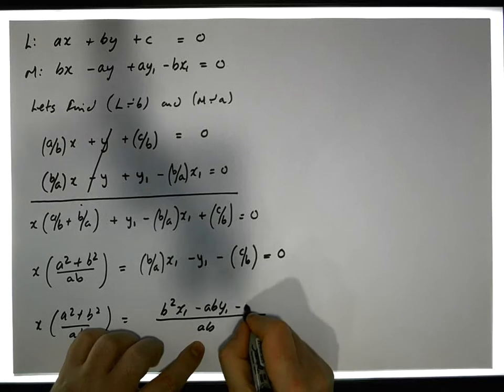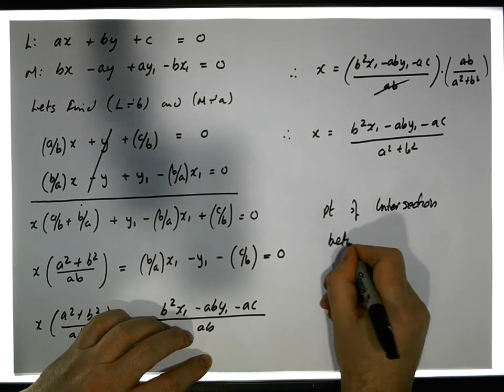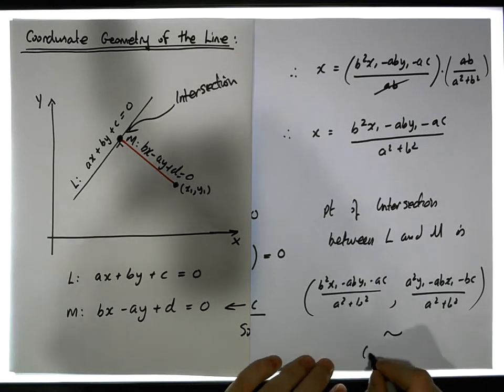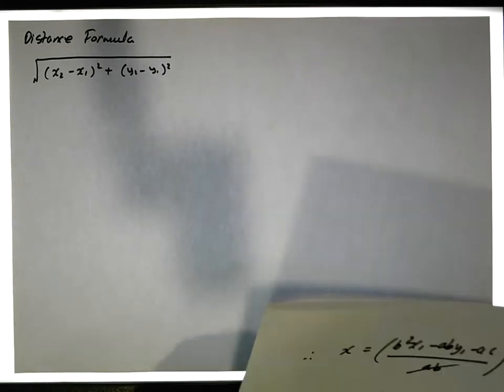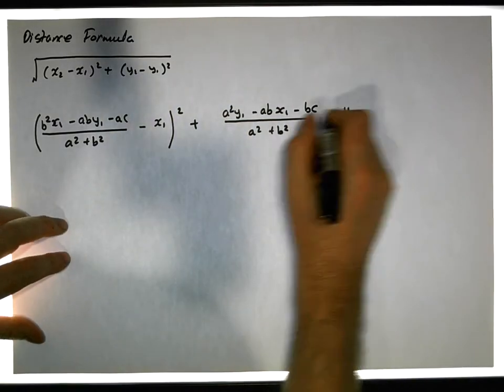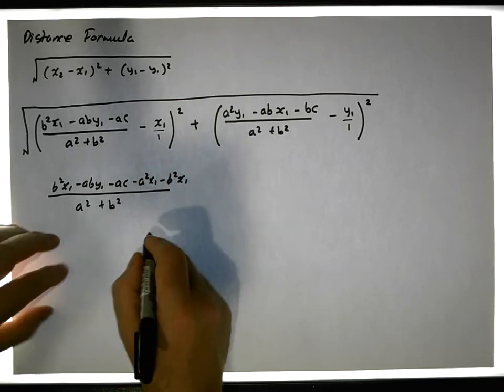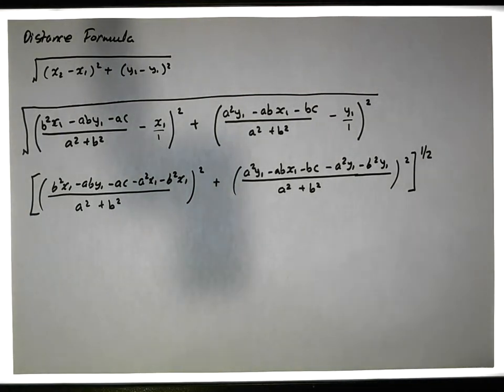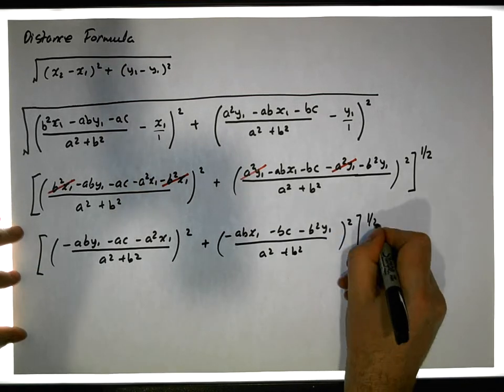Coordinate Geometry of the Line: Formula Perpendicular Distance between a Point and a Line - Part 3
This short video presents a derivation of the formula for the perpendicular distance between a point and a line, when you have been given the coordinates of the point and the equation of the line.